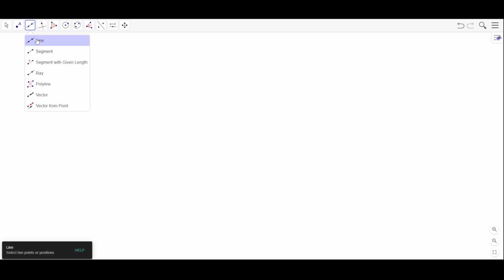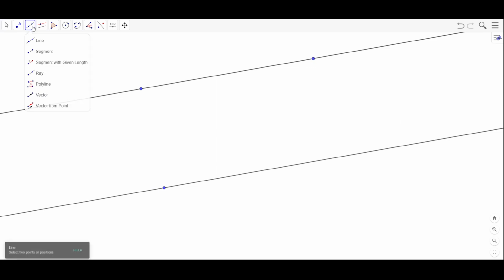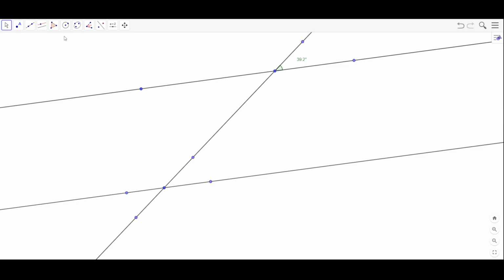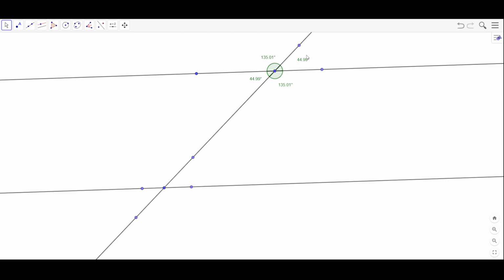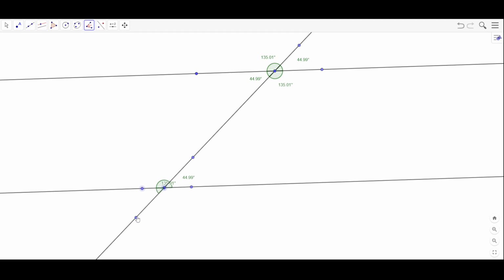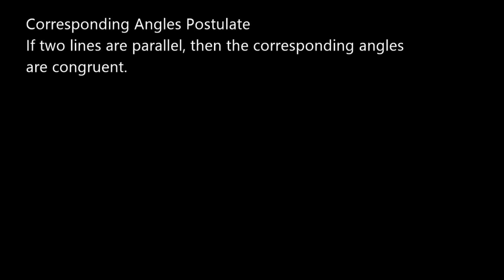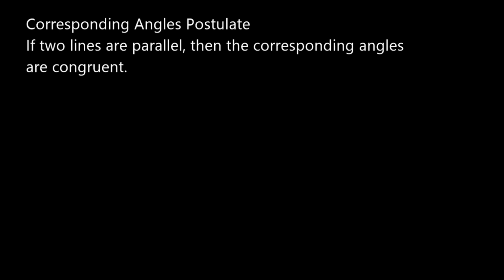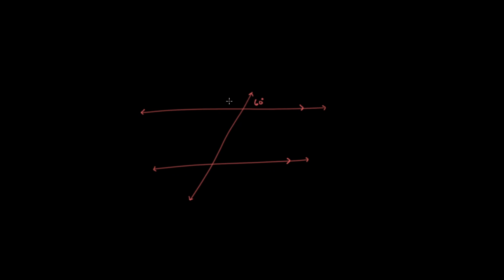Introduction to Geometric Proof: Using Parallel Lines